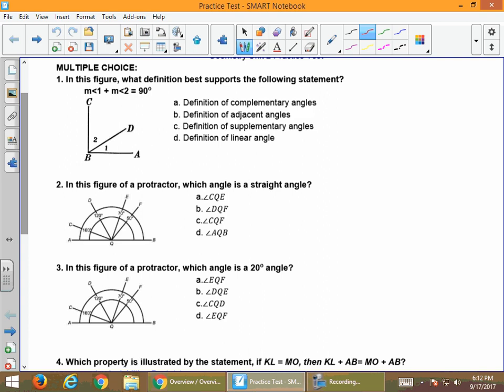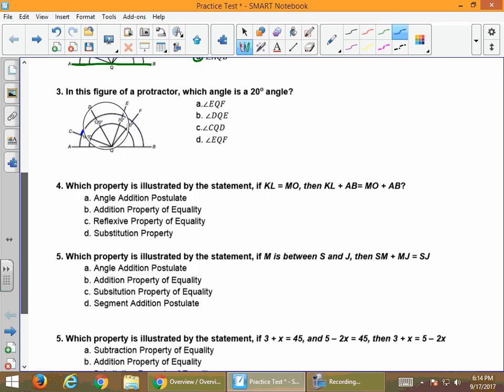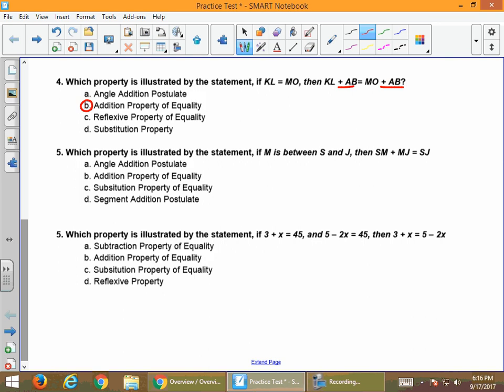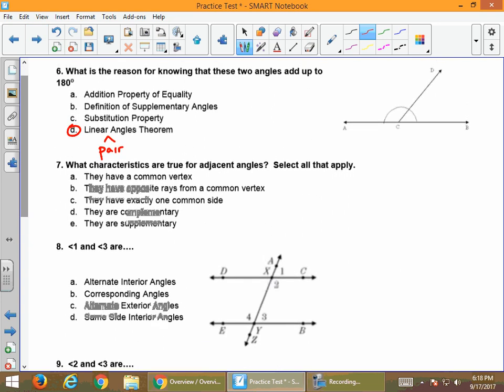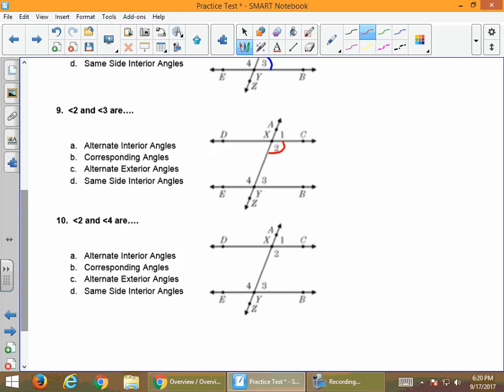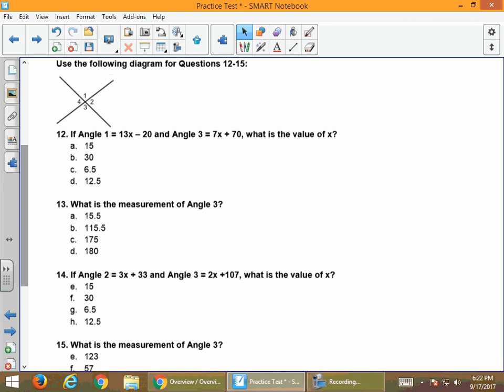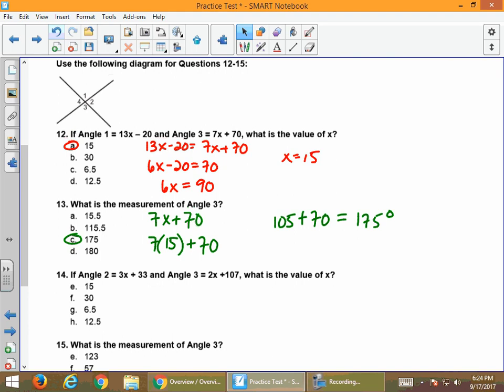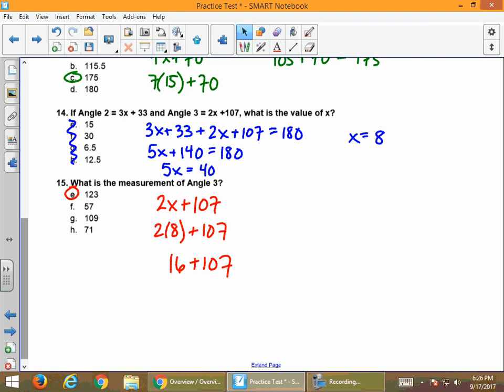Unit 2 Practice Test MC Key